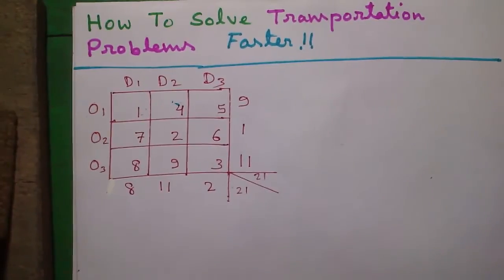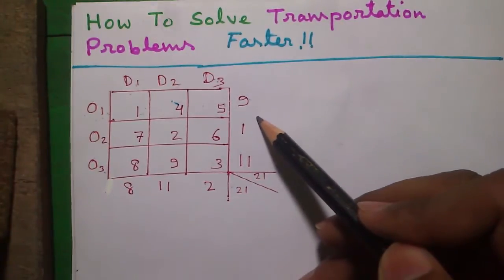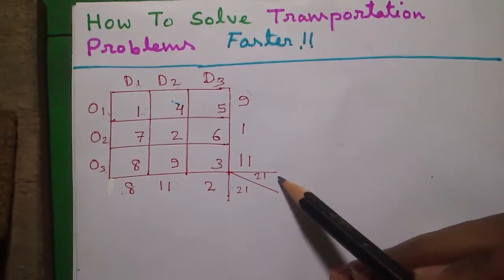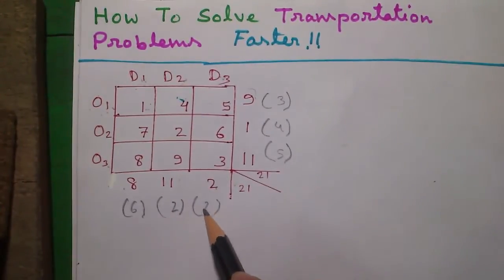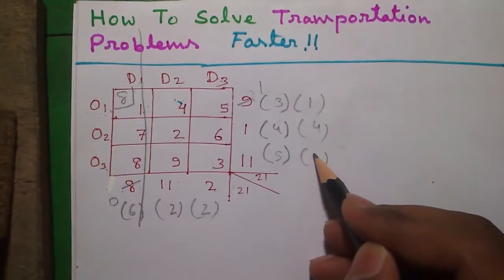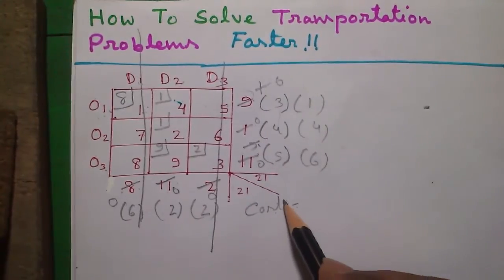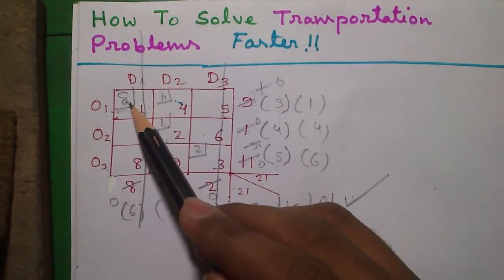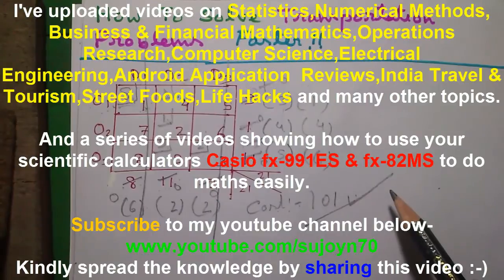Operations Research Tutorial #16: Solve Transportation Problem Faster by VAM!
All My Operations Research(OR) Videos-

Today I'll tell you how to solve Transportation Problem in Operation Research(OR) fast & quick by Vogel's Approximation Method(VAM). It's also called Unit Cost Penalty Method.

I've uploaded video on North West Corner Rule(NWCR), Matrix Minimum Method(MMM), Modified Distribution(MODI) Method, Simplex Method on my channel.

1. Understanding Transportation Problem, Cost Matrix, Transportation Cost, Row Operation, Column Operation
2. Understanding concept of Supply & Demand in Transportation Problem
3. How to do cell allocation in Transportation Problem?
4. Constructing the allocation table and doing iterations
5. Constructing the final table in Transportation Problem
6. Finding total allocation cost Transportation Problem